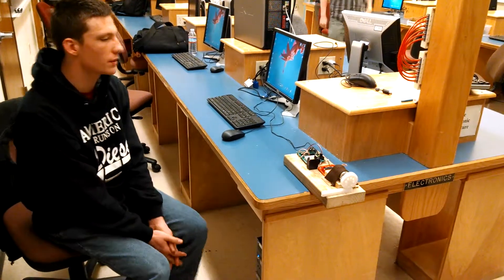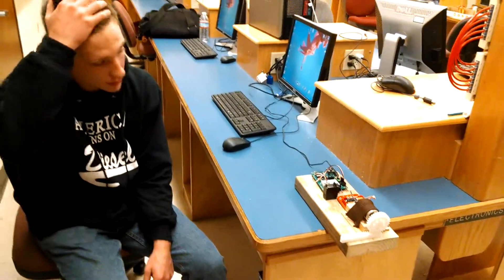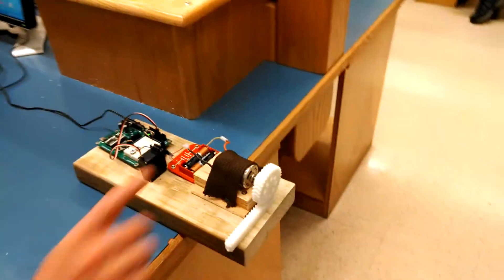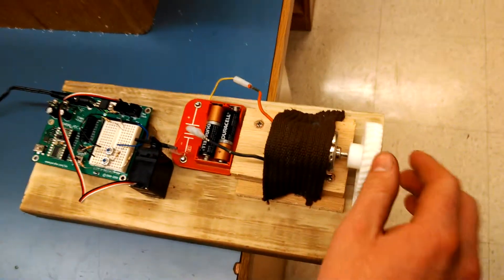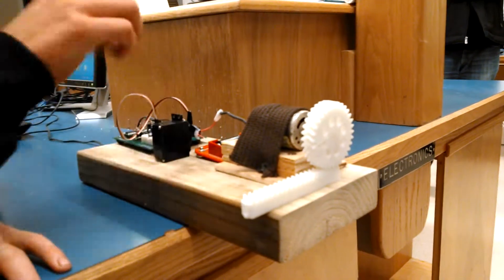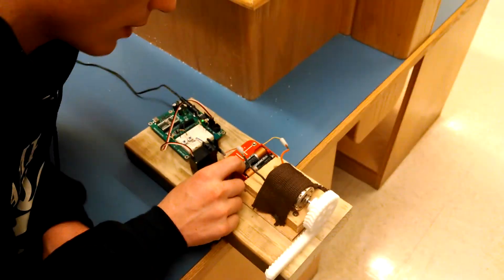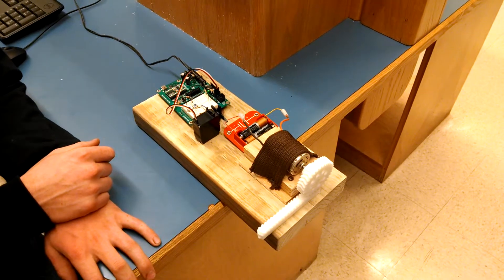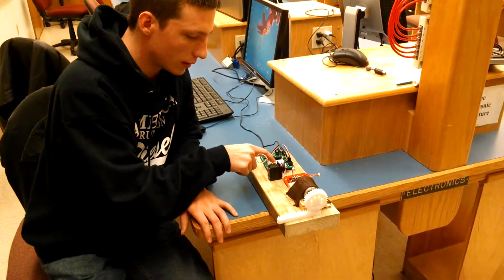Karsten Jacobson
Shasta College INDE 138 Project